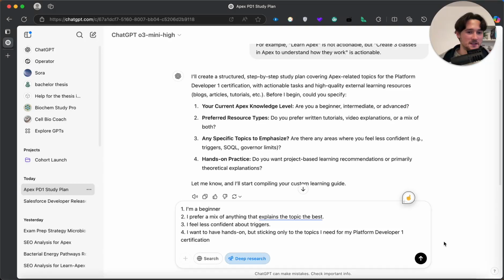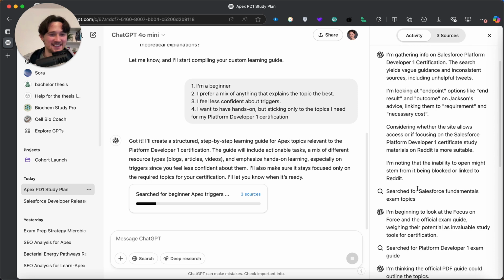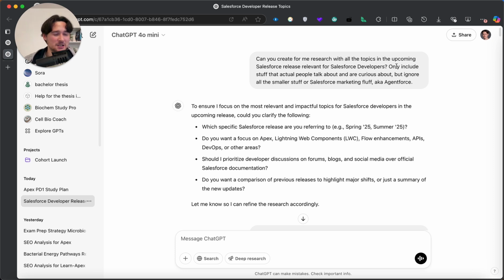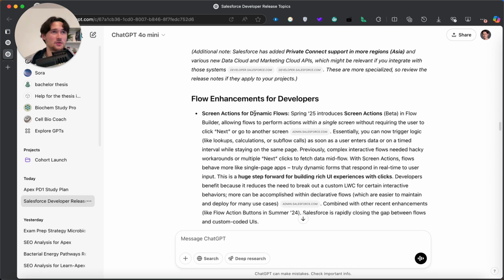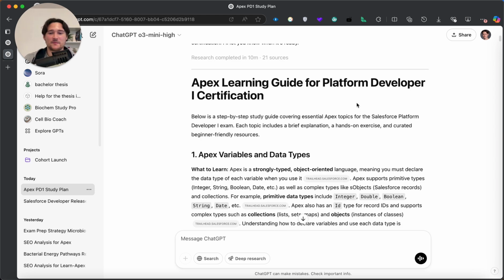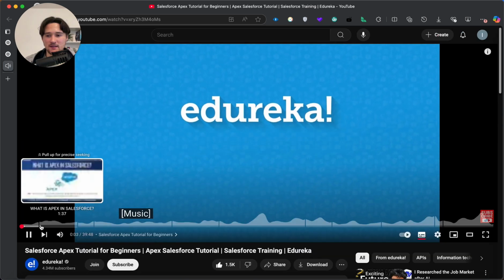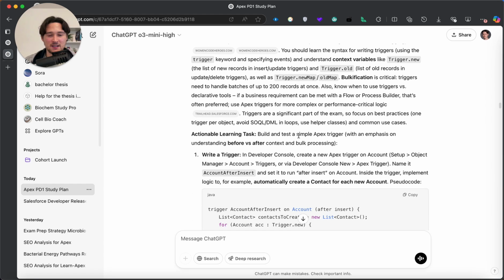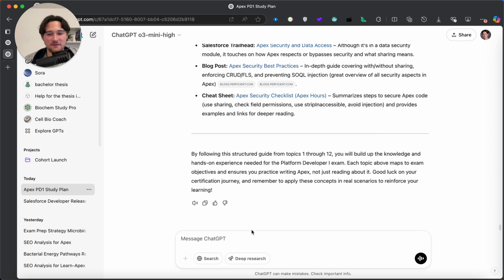OpenAI's Deep Research: It's insane for Salesforce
I write here daily tips on how you can become a Salesforce Developer faster